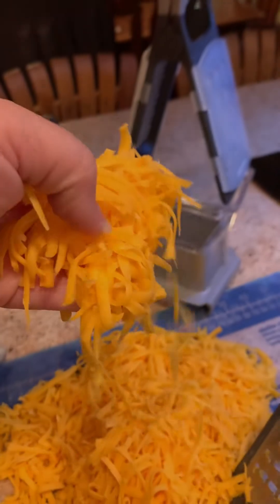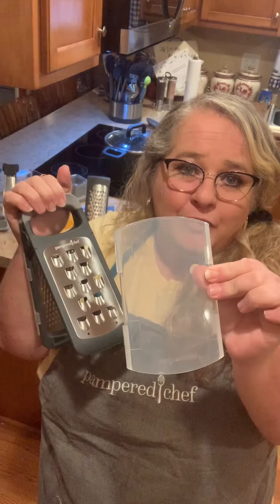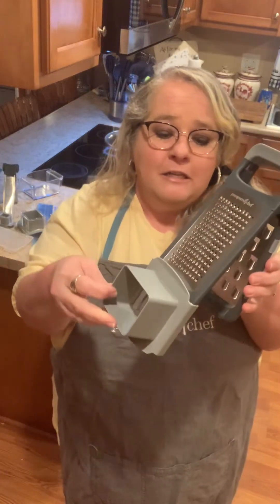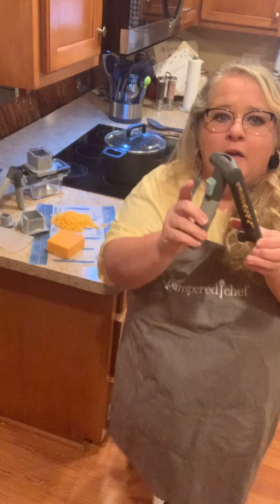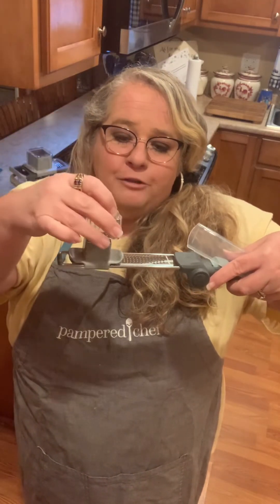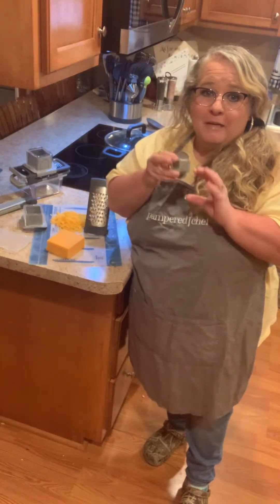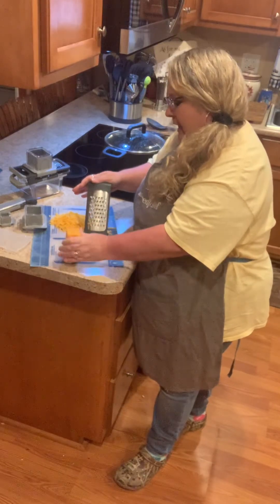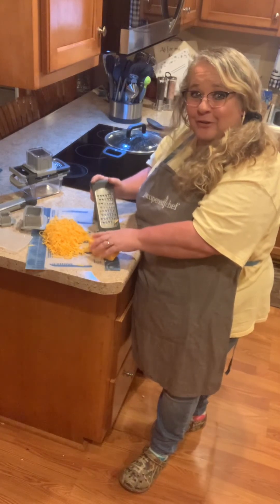3 reasons why you should grate your own cheese.